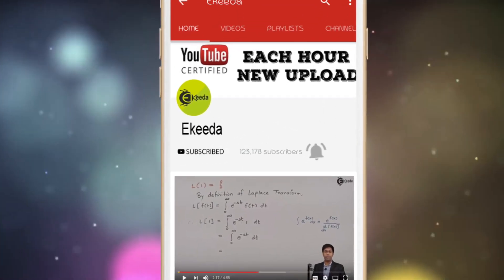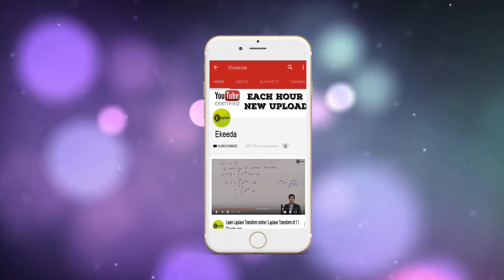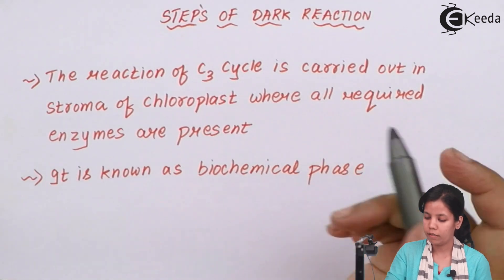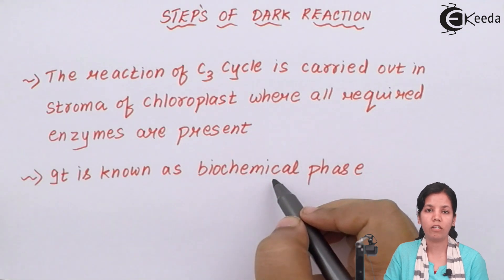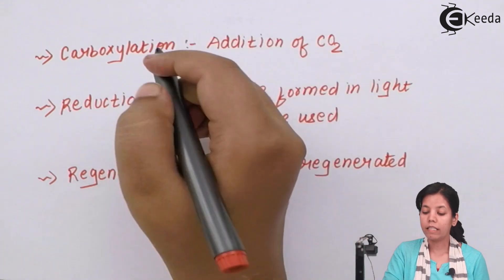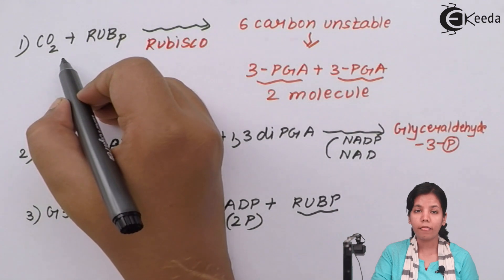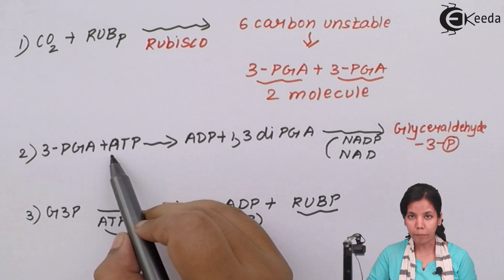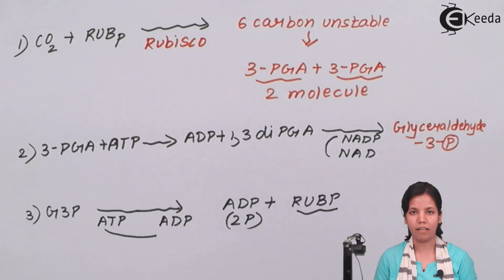Steps of Calvin Cycle - Photosynthesis in Plants - Biology Class 12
Video Lecture on Steps of Calvin Cycle from Photosynthesis in Plants chapter of Biology Class 12 for HSC, CBSE & NEET.

Happy Learning : )